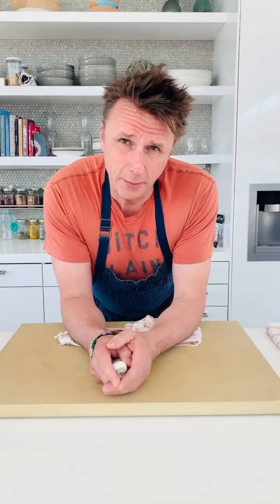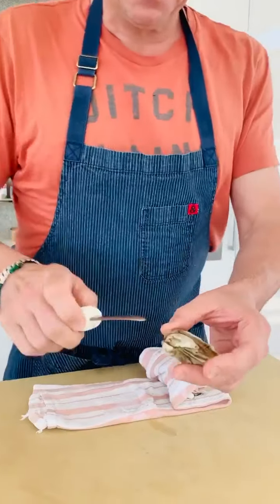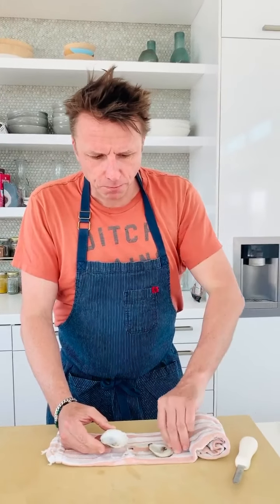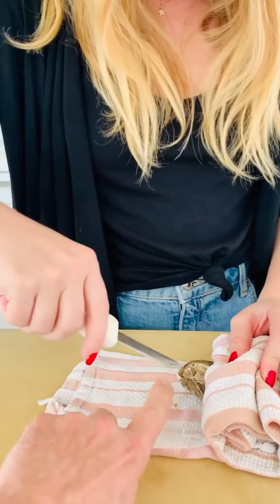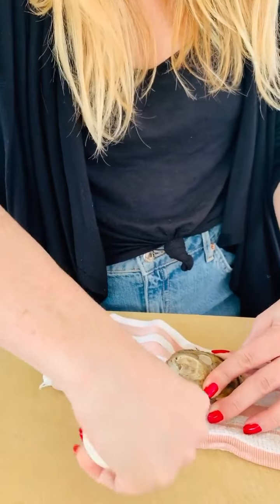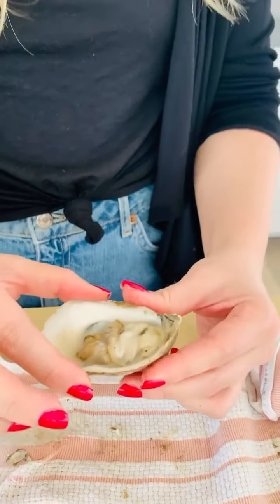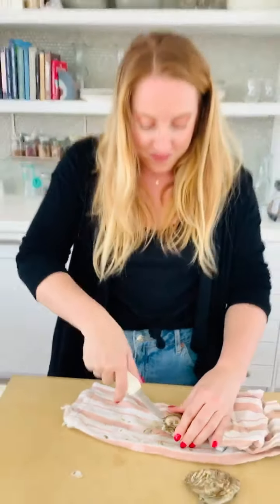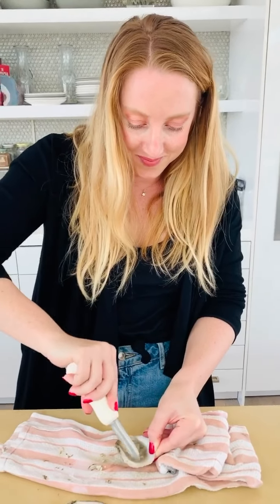how to shuck an oyster fast | how to shuck an oyster without knife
how to build an oyster shucking table